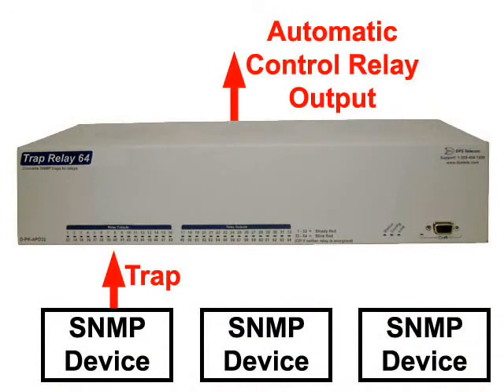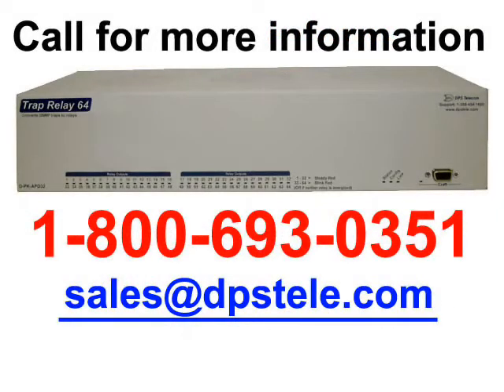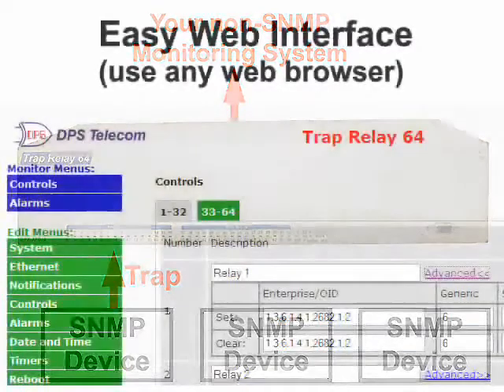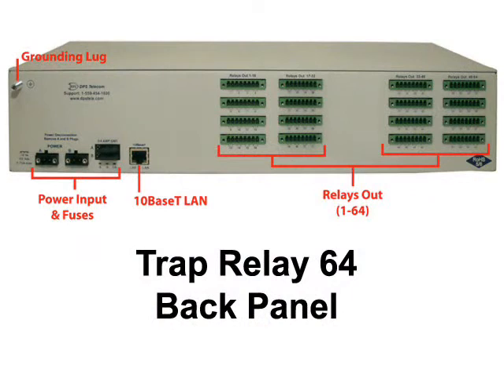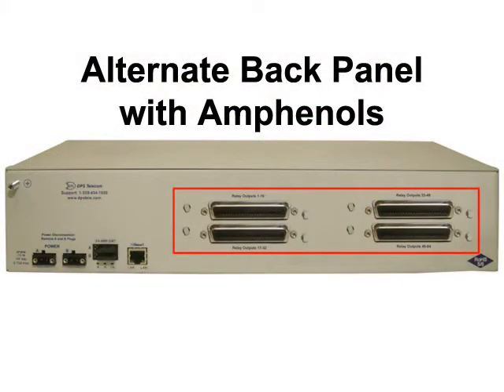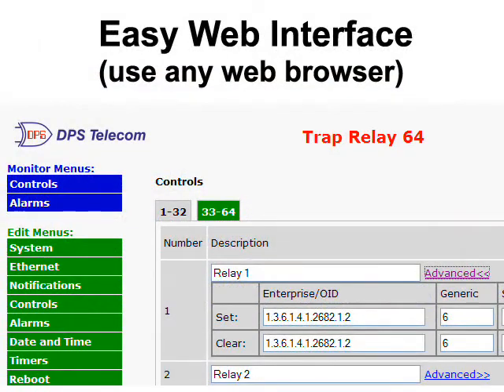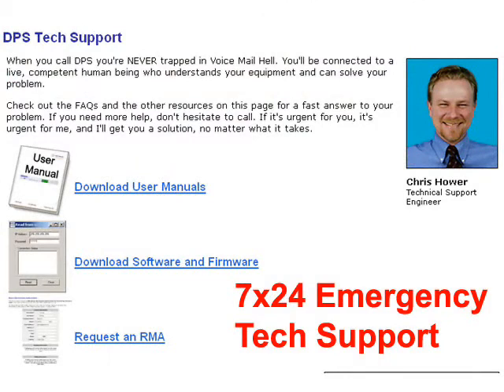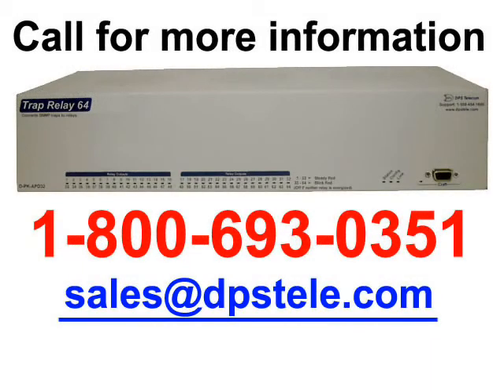Convert SNMP Traps to Control Relay Contact Closures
Talk to us to learn more about the Trap Relay 64

Today, we're going to be looking at a new RTU from DPS Telecom that receives SNMP traps and automatically latches corresponding control relays. You can think of this a sort of "reverse mediation" device, collecting SNMP traps and converting them to more traditional contact closures that can be accepted by an older network monitoring system. This device - called the Trap Relay 64 - has 64 control relays.  Each of these relays are automatically activated when the Trap Relay 64 receives a specific, user-specified SNMP trap.  Coming up next, we're going to look at the back panel of this new device, but if you want to talk to a DPS Sales Engineer about the Trap Relay 64 instead, call .